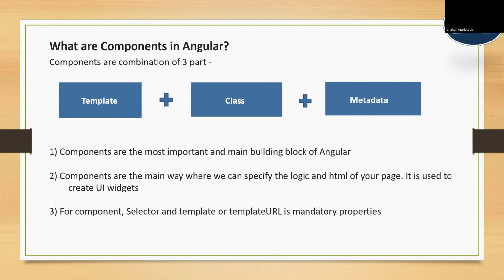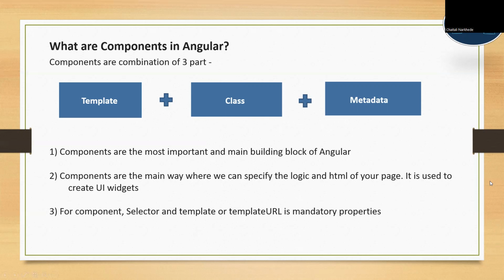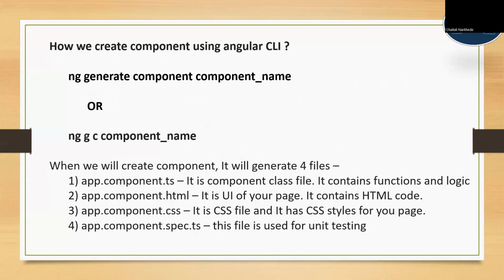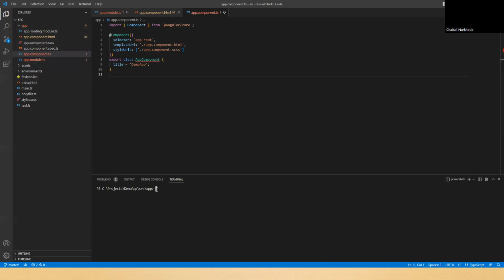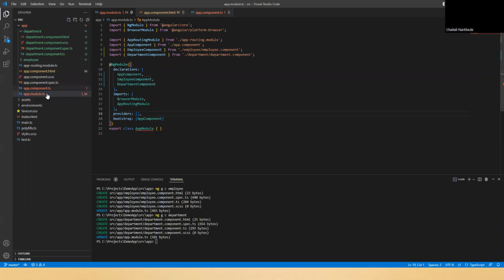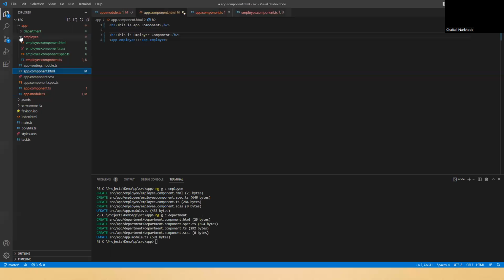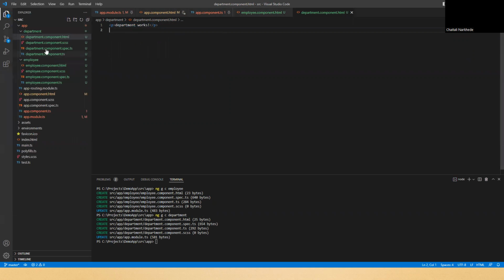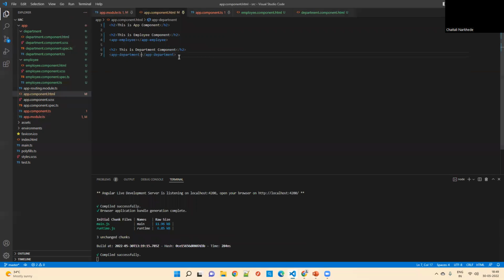Angular 13 Tutorial #2 Components in Angular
Please watch -
Angular 13 Tutorial #1 - Create First Angular Application

1) What are Components in Angular? 0:19
2) How we define component using @Component() decorator? 1:16
3) How we create component using angular CLI ? 1:34
4) Practical - 2:38
 i) Create component using angular CLI
 ii) Create multiple components and nested it into one component